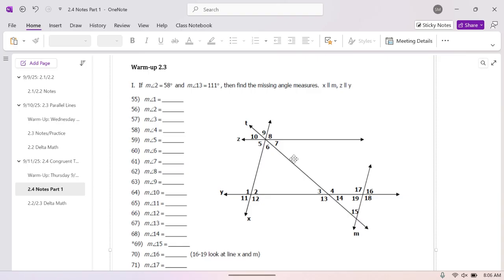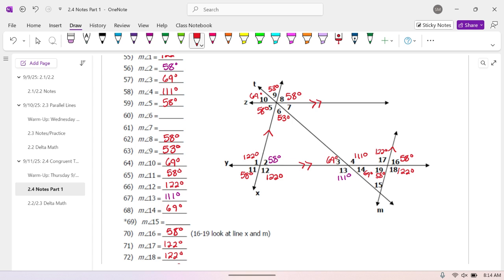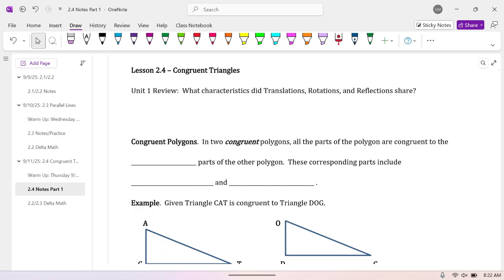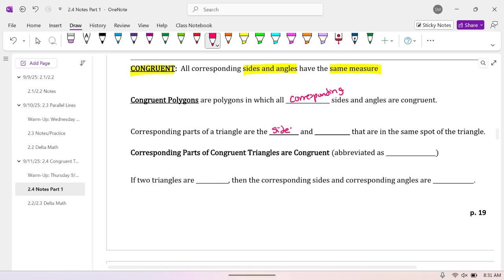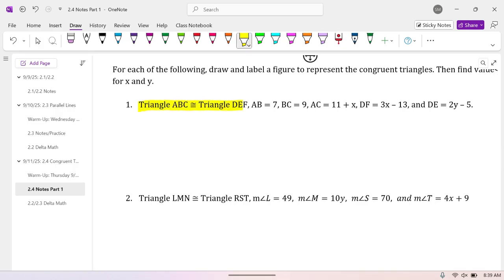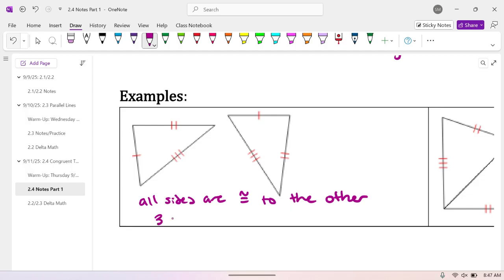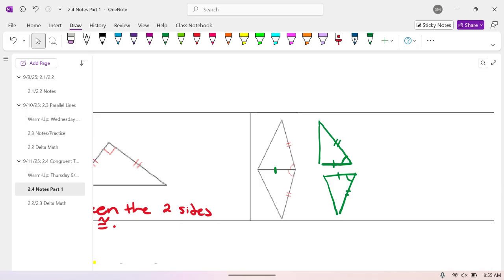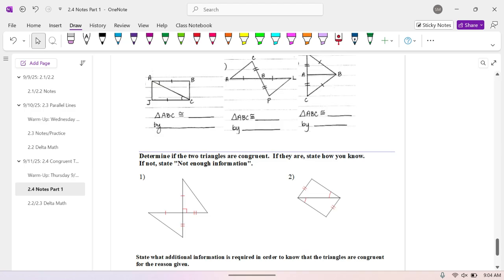2.4 Lesson Part 1 Math 2 Honors F25